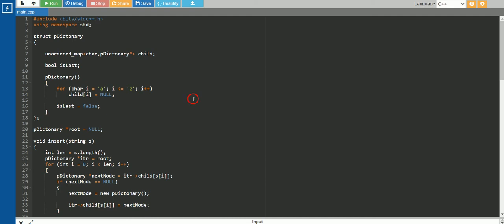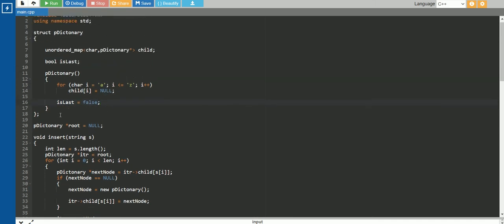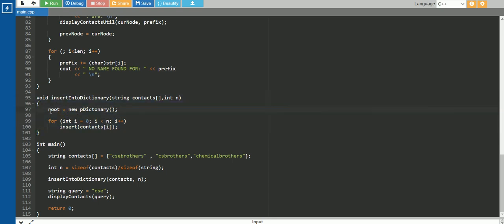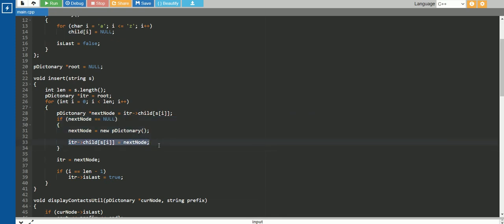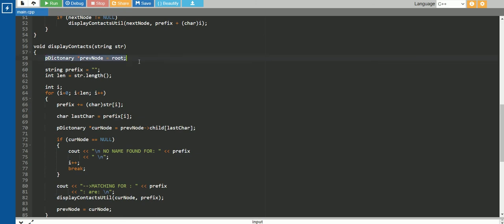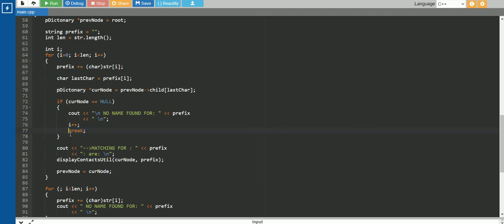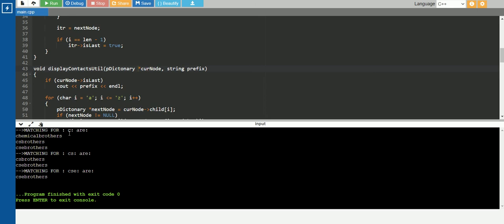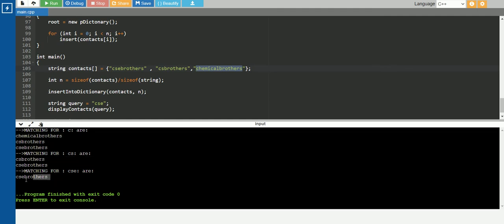Datastructure Project: Phone Dictionary | With code | Easy to understand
Code available